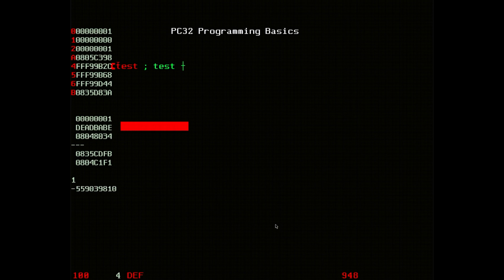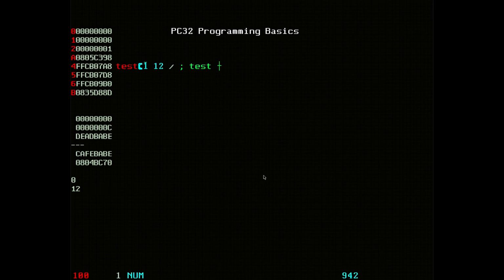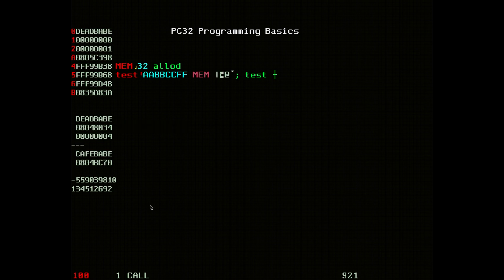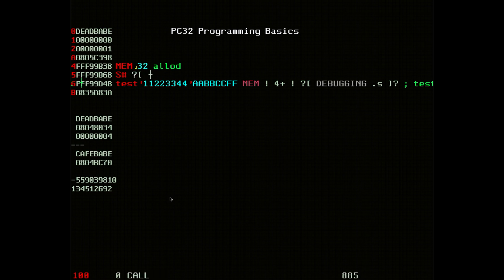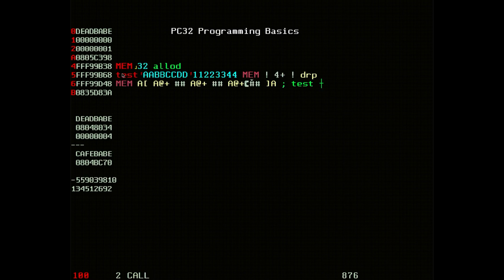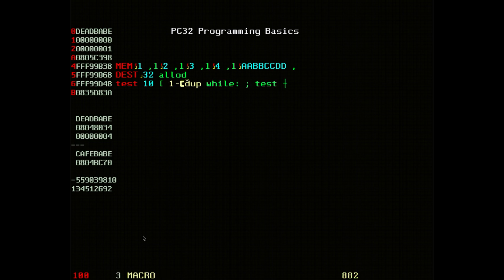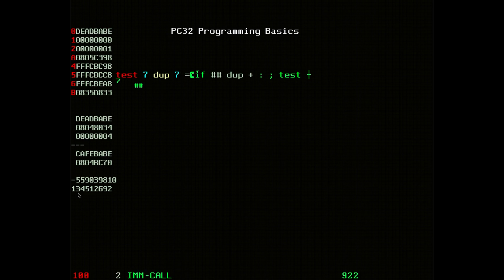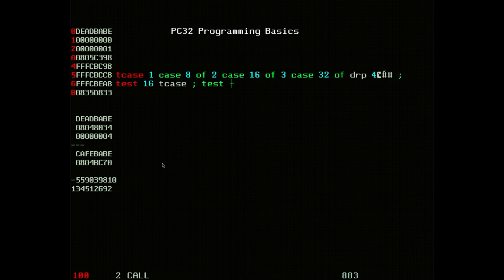PC32 Tutorial: Programming Basics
Programming Basics of the PC32 Language.